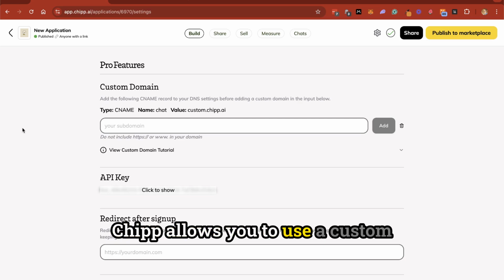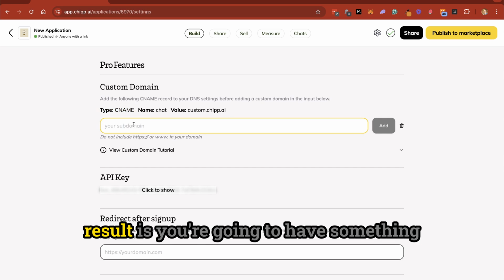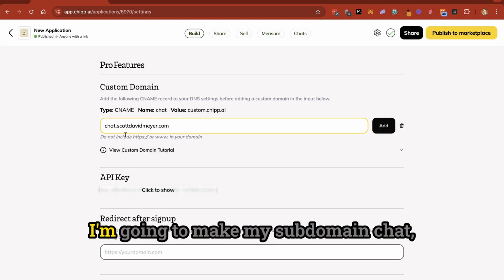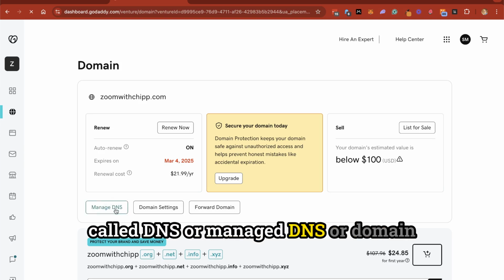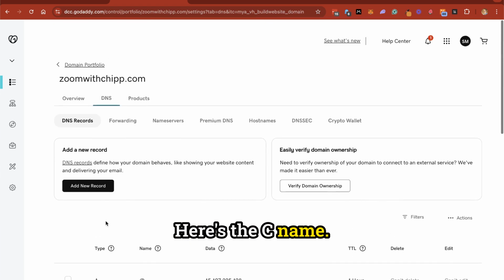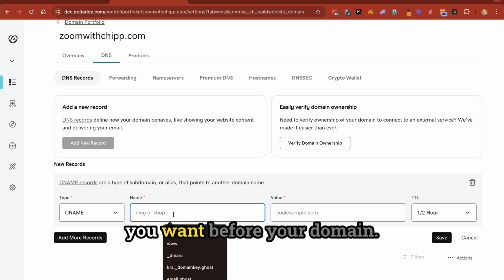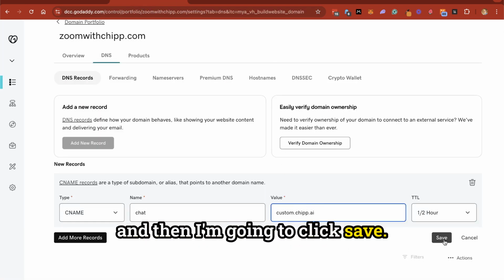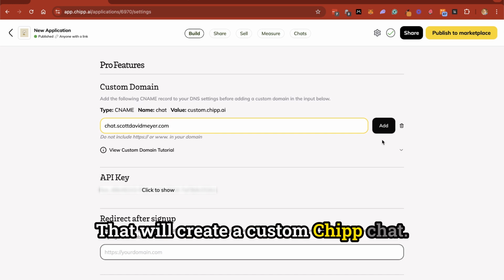8. How To Add A Custom Domain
In this lesson you'll learn how to add a custom domain for your Chipp. This means changing your Chipp URL from e.g. "chat-6842.chipp.ai" to "chat.mydomain.com".